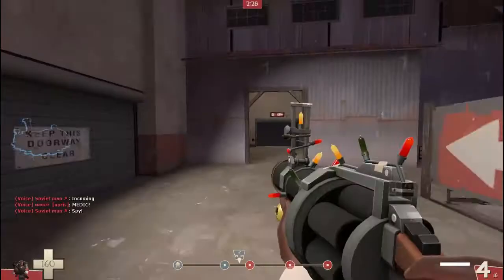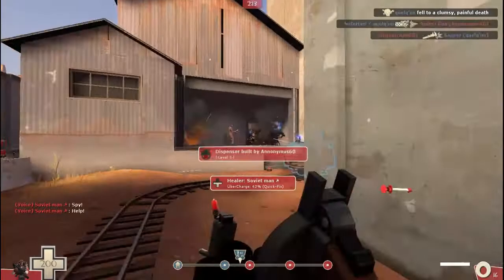TF2: Demo Tide Turner [Love and War Update][Commentary]